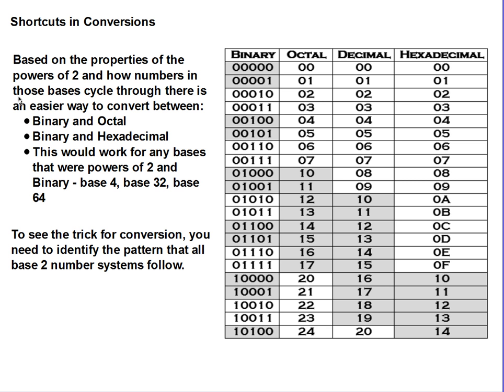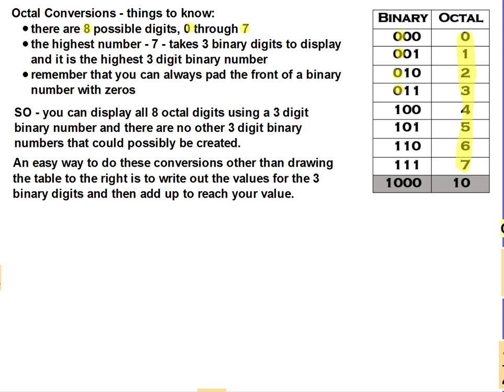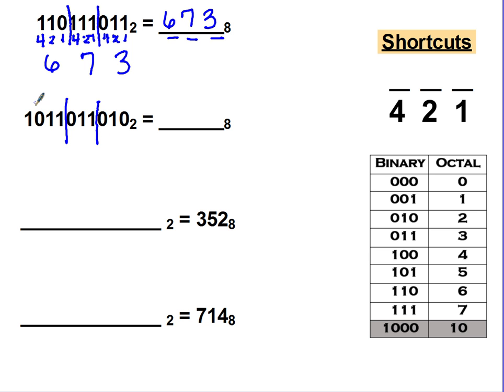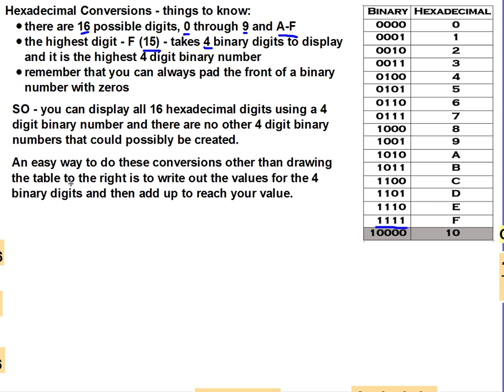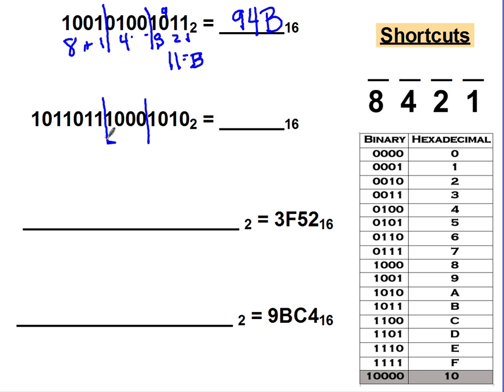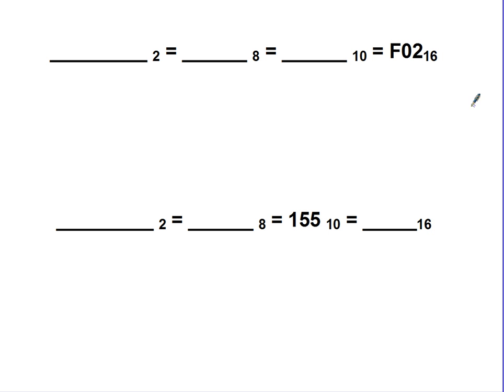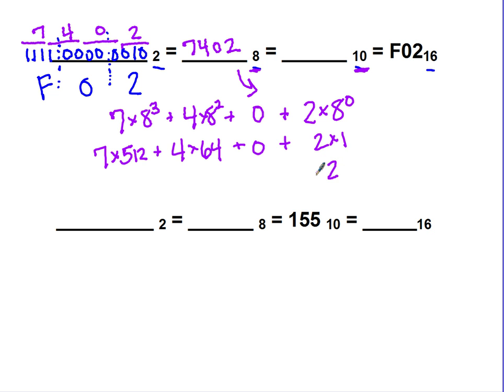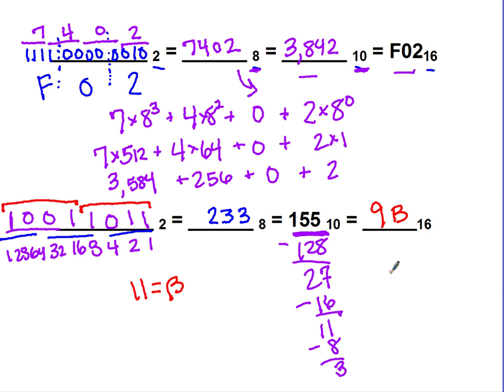Conversion Shortcuts Between Binary and Octal or Hexadecimal